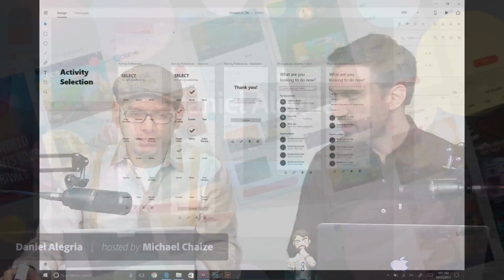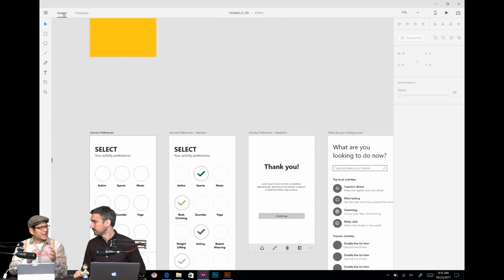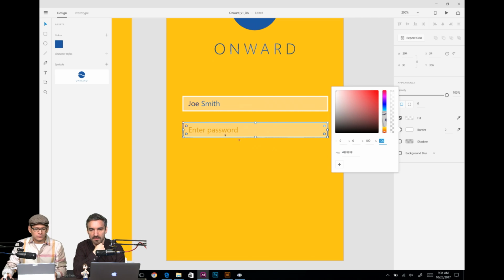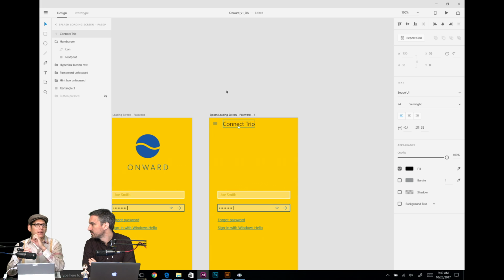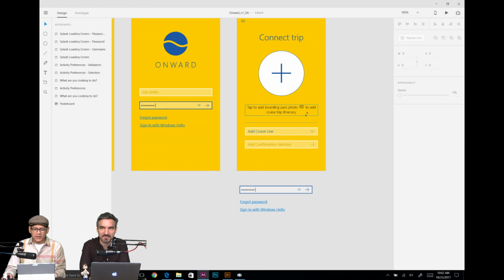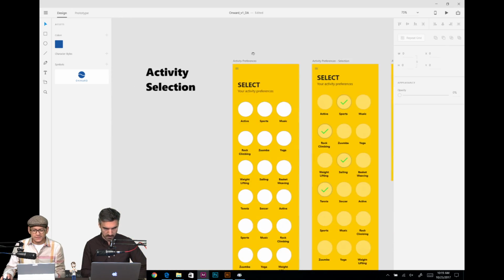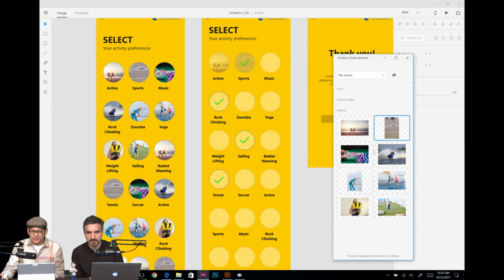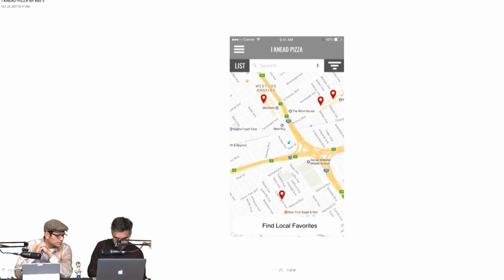Design in Adobe XD on Windows with Daniel Alegria 2/3 | Adobe Creative Cloud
Join Daniel Alegria LIVE as he designs and prototypes applications for the Universal Windows Platform in Adobe XD! Today, Daniel smooths out the rest of the user experience flow as he works towards the completion of the onboarding experience & activities list for ‘Onward.’ Finally, Daniel will look at how the mobile experience translates into a desktop experience.

Daniel is a UX/UI Designer based in Seattle who has worked with multiple large organizations such as Ford and Nestle to design experiences that solve users and business needs. This is your chance to learn how to solve real world experience design problems from a seasoned pro!

Recap & Intro: 2:00
Work begins: 12:00
How to get UI kits: 5:00
How to make a symbol: 19:15
LIVE tutorials for masking and resizing images: 1:25:30
Overview & Conclusion: 1:51:20